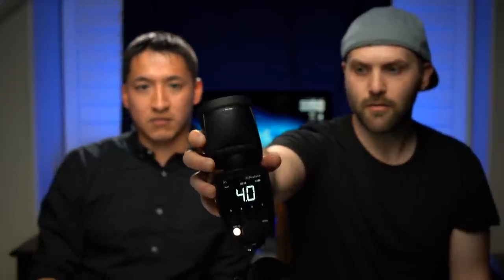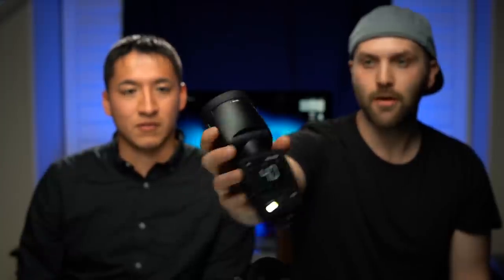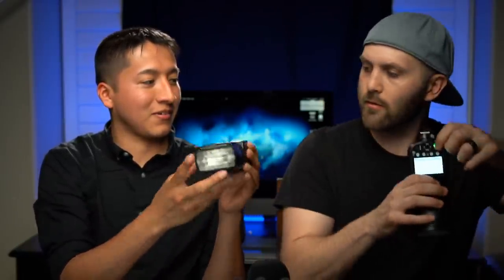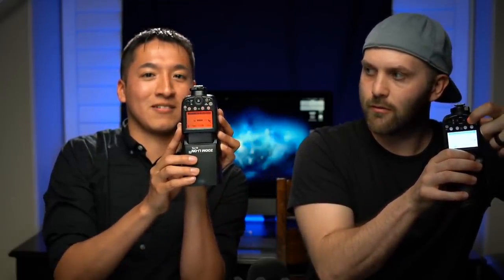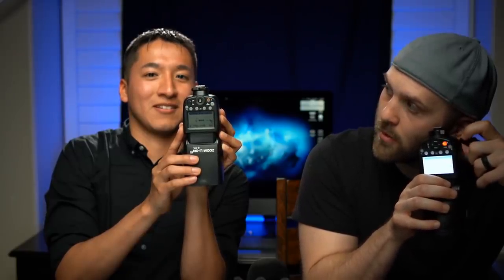FJH Live w/ Robert Hall - Profoto A1 VS Godox V1 (Flashpoint Zoom Li-On X)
Talking about the Godox V1 VS the Profoto A1. There's a lot of controversy about these two lights so we wanted to break it all down and talk straight facts about them. Ask us your questions and we'll answer!

Profoto A1:

If you're interested in learning about Off Camera Flash, I made a group dedicated to doing just that!